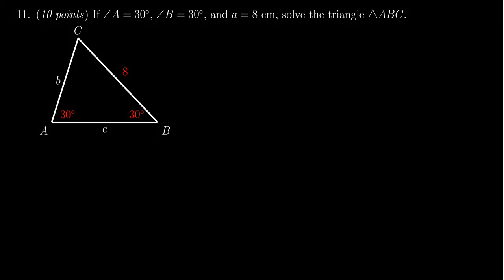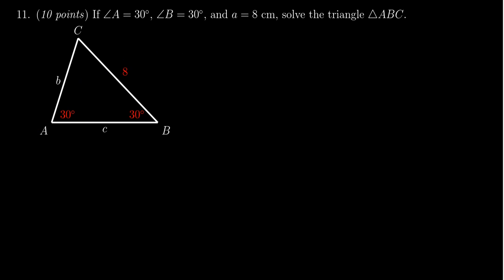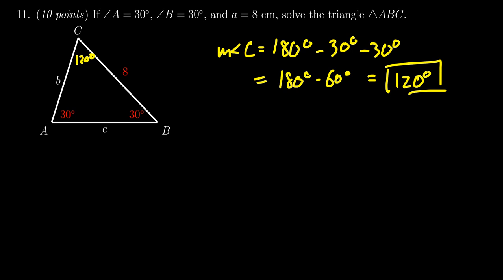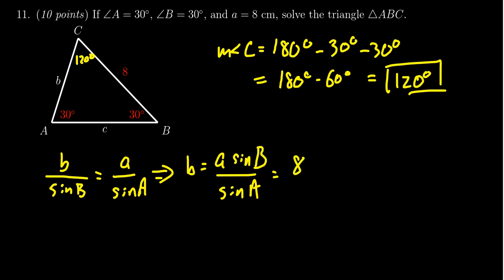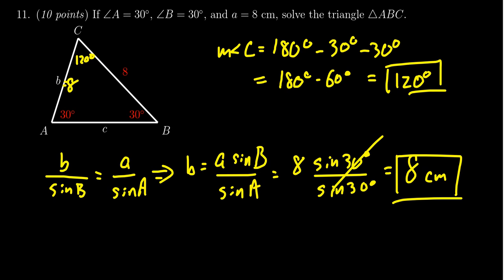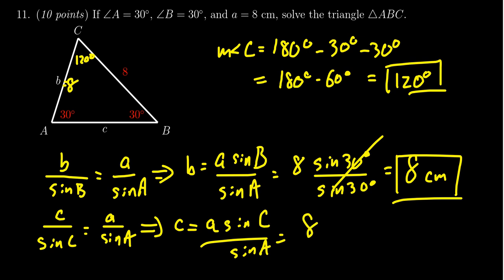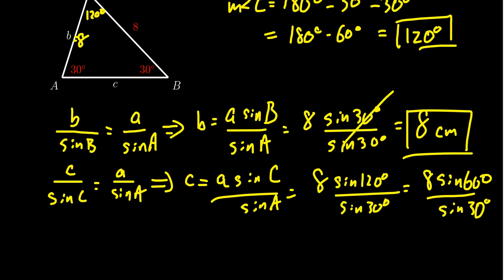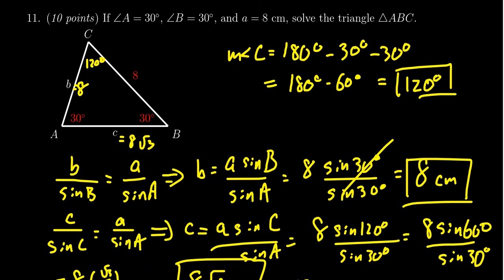Math 1060, Exam 3 - Question 11